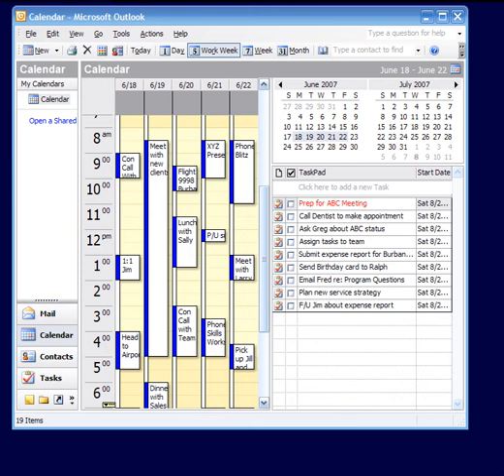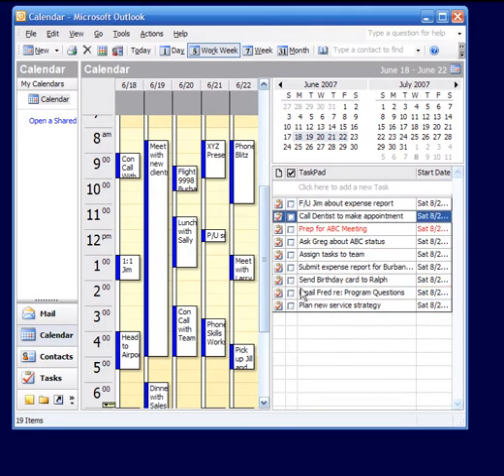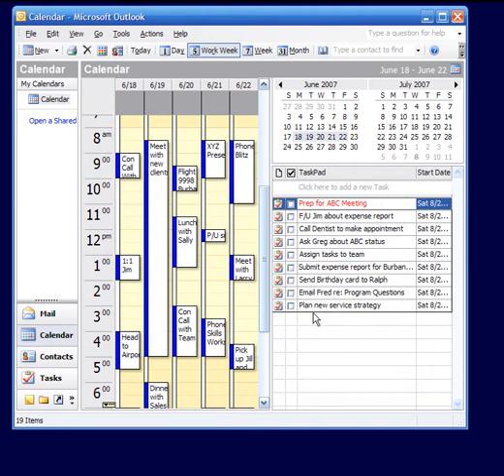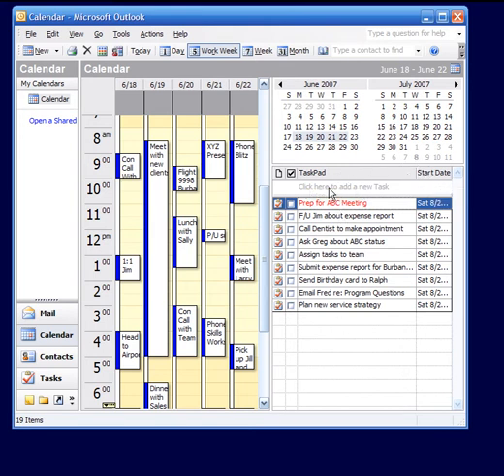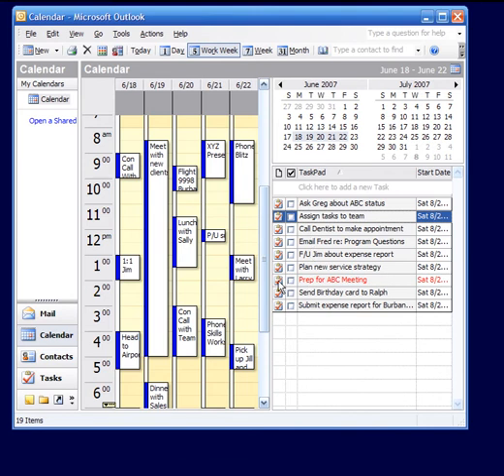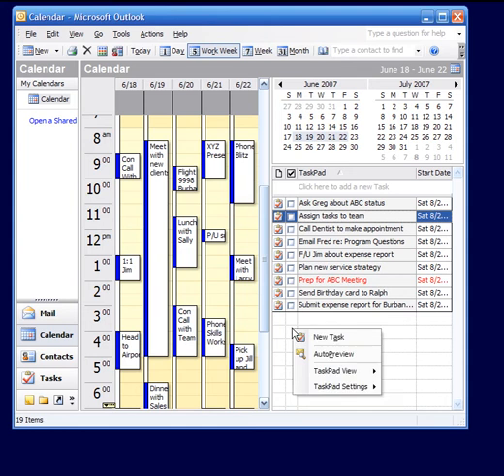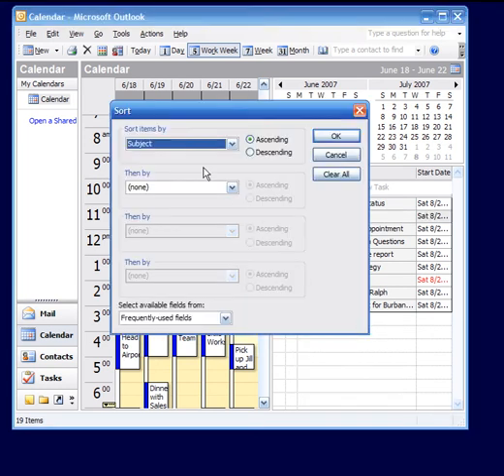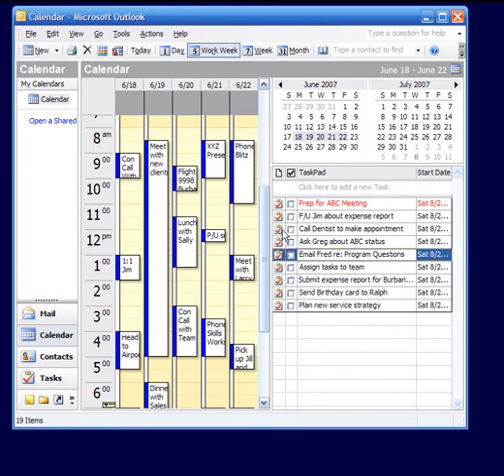MS Outlook Tip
A cool way to prioritize tasks using outlook.